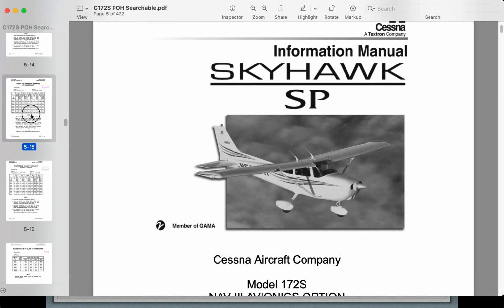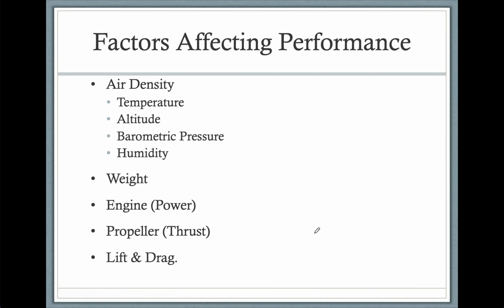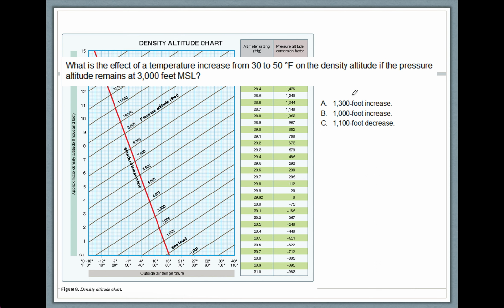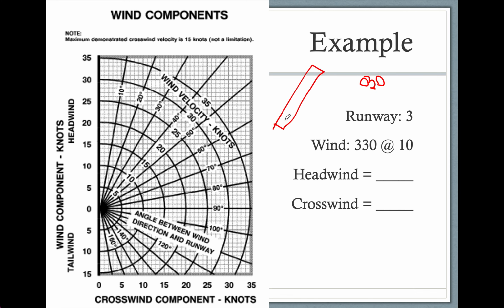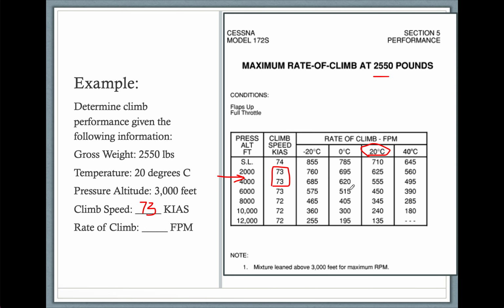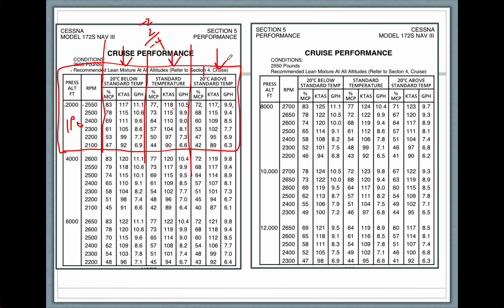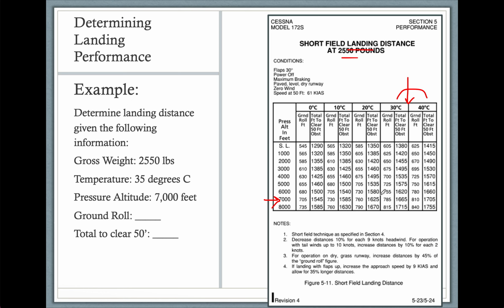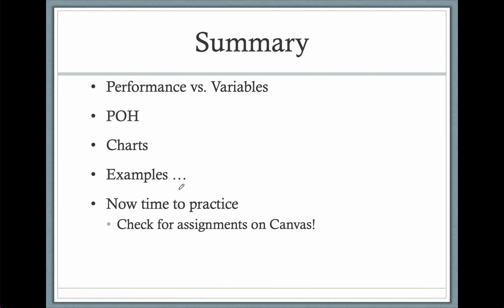101 11A Performance Video Lecture AND Chart Demo! Learn how to use these charts here!